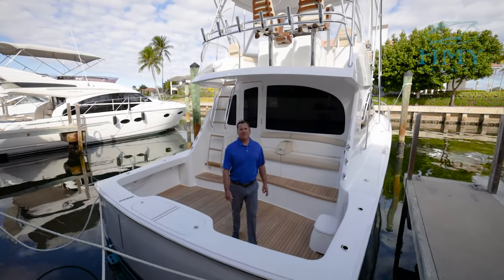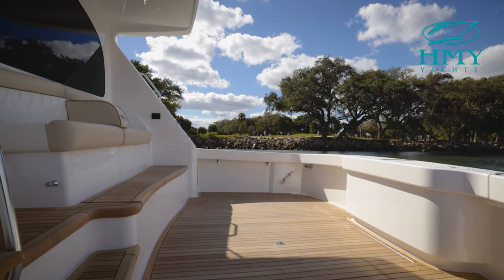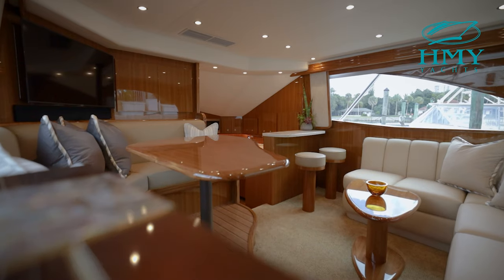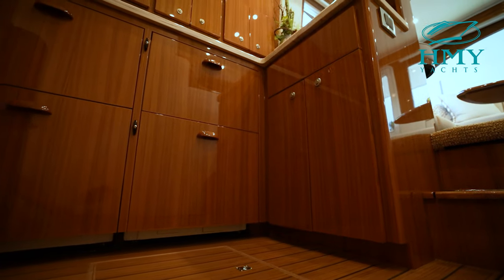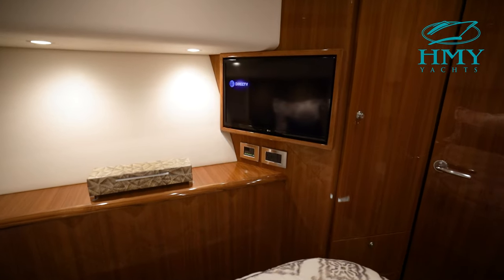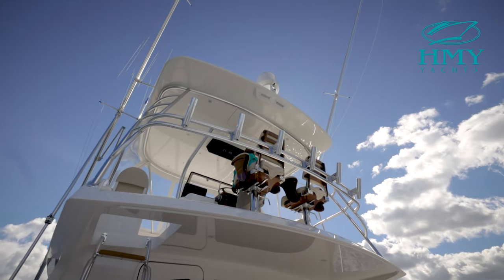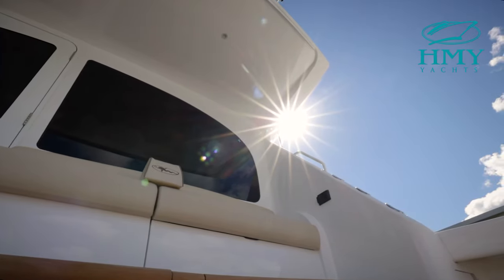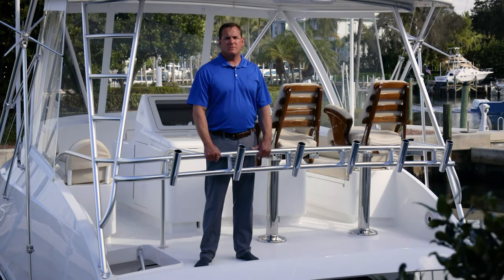2021 Viking 44' Convertible [Walkthrough]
For more information on the New Viking Yachts 44' Convertible, for Sale with HMY Yachts,

The Viking Yachts 44 Convertible is a mid-size fishing machine designed specifically for customers who find this amount of boat to be fitting for their space, layout and performance needs. If the 48 convertible is a little too much boat for you and the 42 Convertible isn’t quite enough, the Viking 44 Convertible should do the trick. The Viking 44′ has taken a page from the book of her successful predecessor, the 42 Convertible, implementing a handful of the 42’s most ordered features. Some of the highlights you can expect to find on board the 44 Convertible include standard power or MAN I6 CRM: 800 MHPs, oil change system for engines, generator and transmissions, generator upgrade to Onan 13.5 kw, a mid-ship master stateroom, mid-ship master stateroom, sheets for beds, polished Corian countertops, upgraded helm chairs, cockpit freezer, drink box, livewell in transom box and a fuel capacity of 845 gallons w/ fuel transfer system.